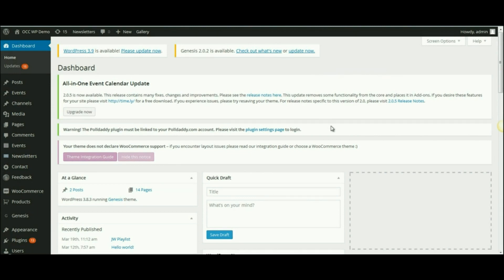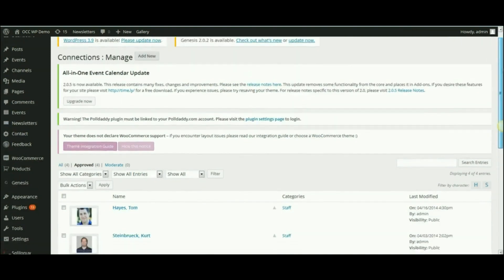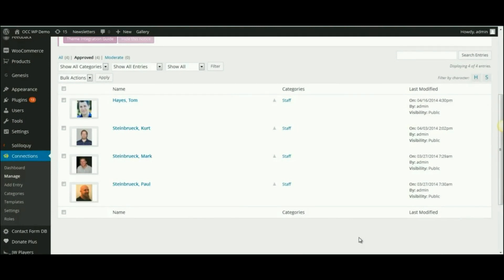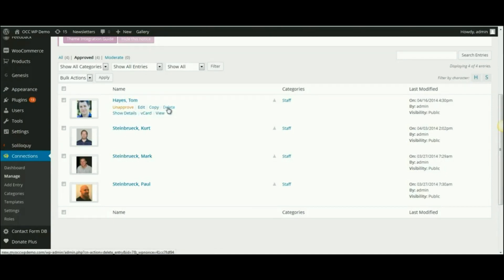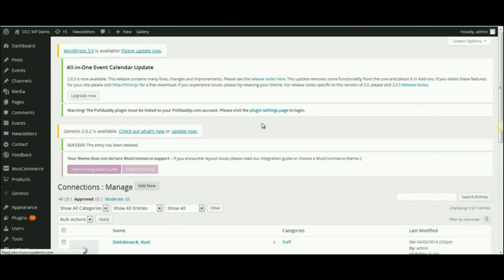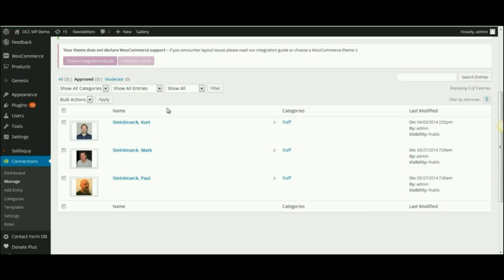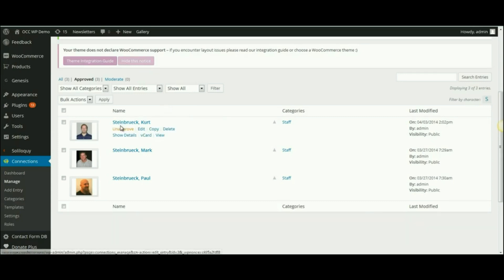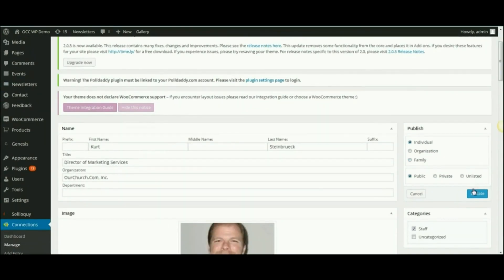Connections Staff Directory - How to edit or delete someone from your staff directory